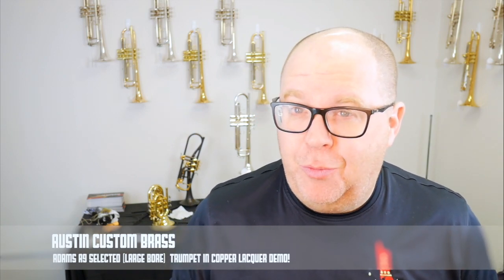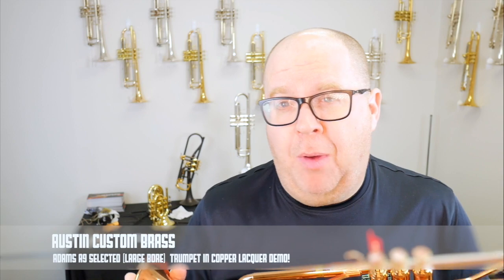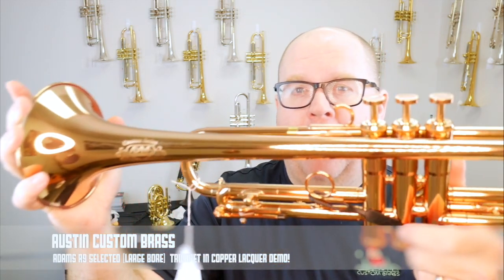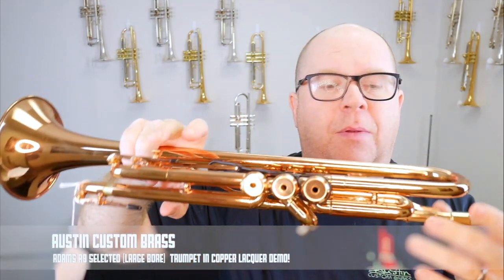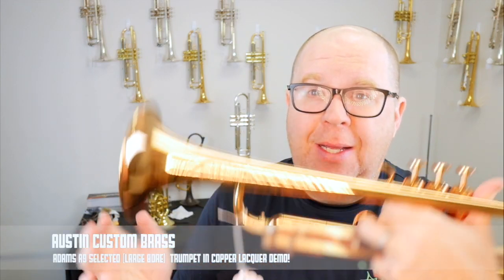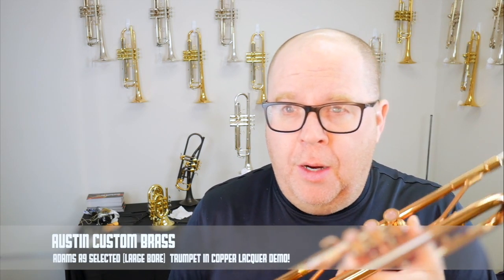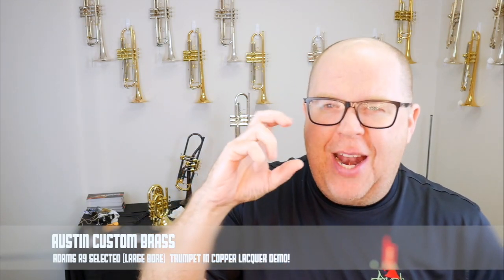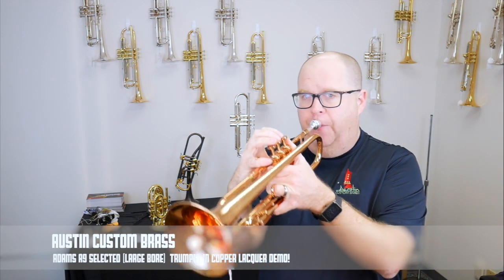Shop Demo A9 Adams Large Bore for sale at Austin Custom Brass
Here's yet again another fantastic horn we have for sale here at the shop!

Clearing out a few of our shop demo horns for new stock... this one is in excellent condition overall!